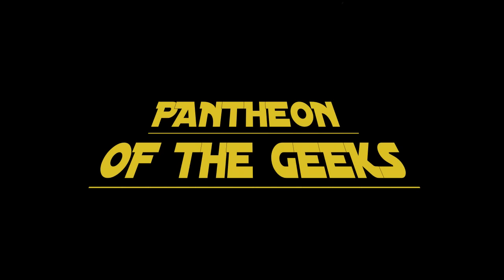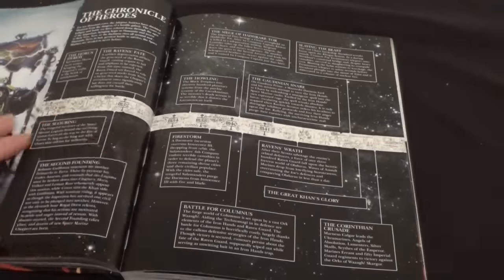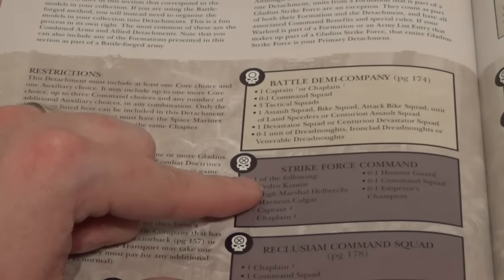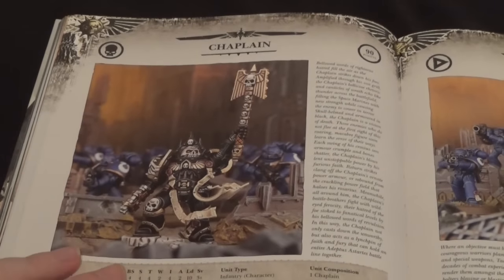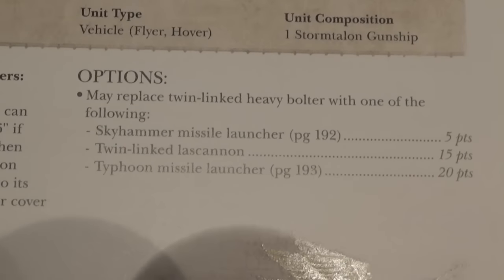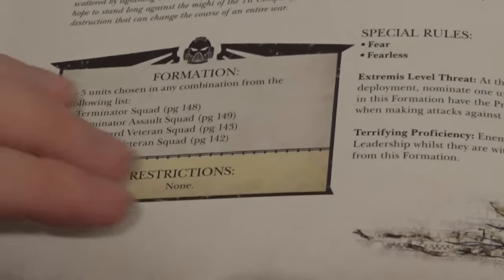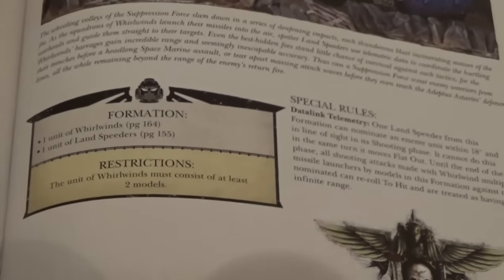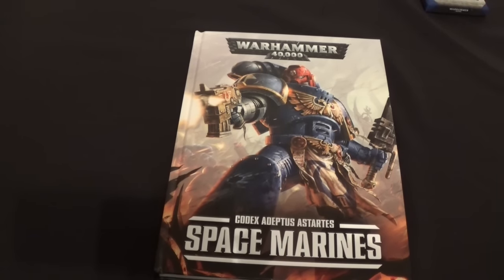POTG FIRST LOOK CODEX SPACEMARINES & DATACARDS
The new Space Marine Codex is here and like most space marine players I was eager to see the changes, This is our first look at the codex come a see what our first impressions are